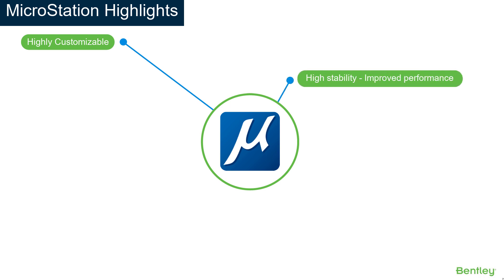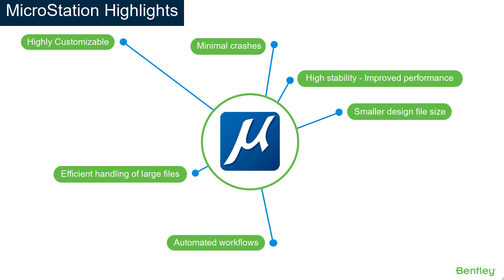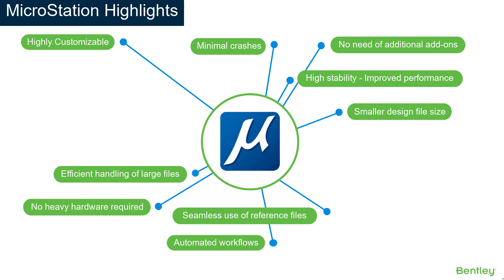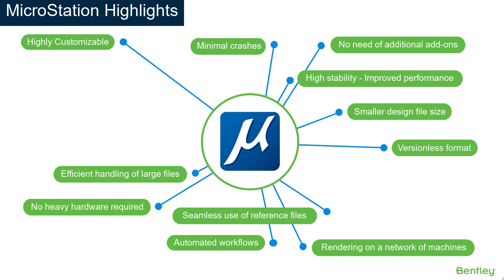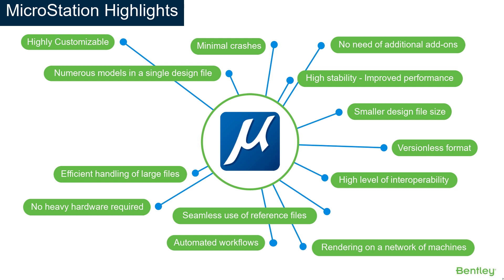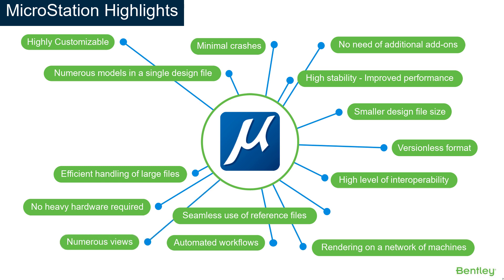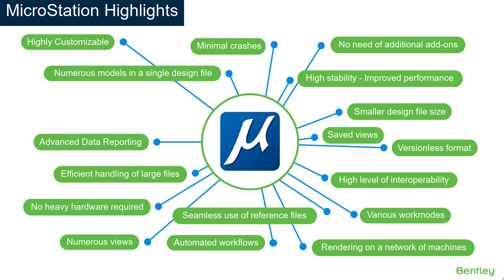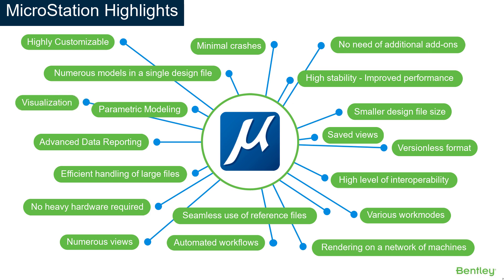A Powerful Data Integrator 07: The Highlights of MicroStation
MicroStation is a powerful and robust application that offers many valuable tools and capabilities for use in infrastructure projects. In this video we look at some of the highlights of MicroStation and the benefits they provide.